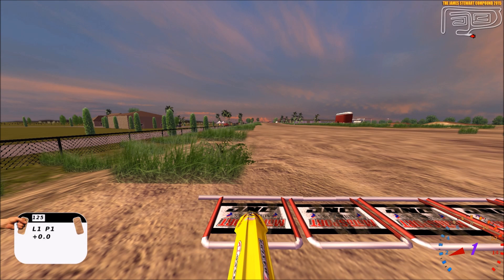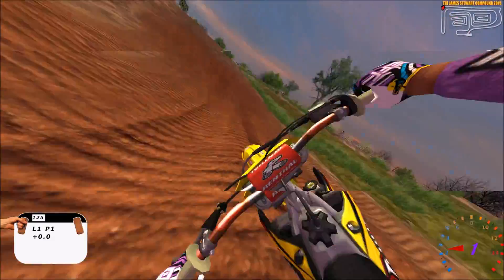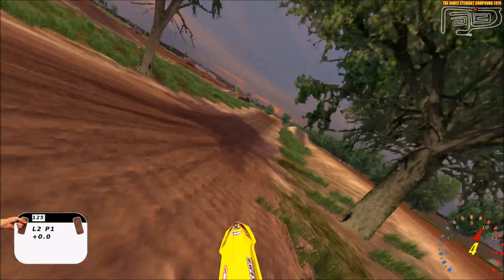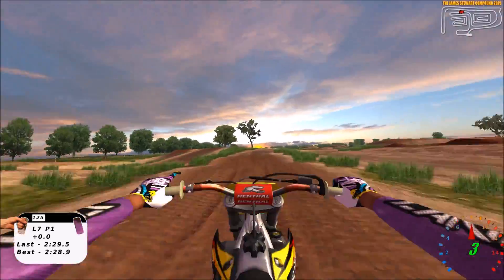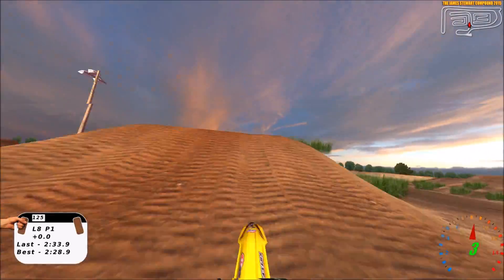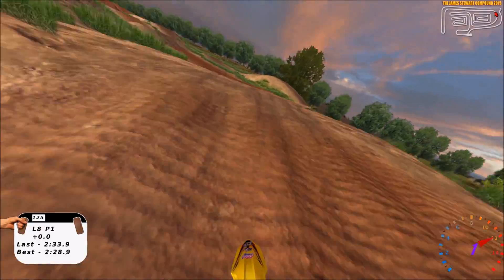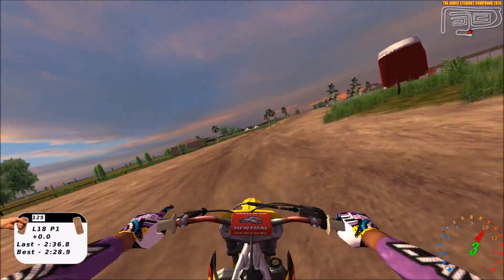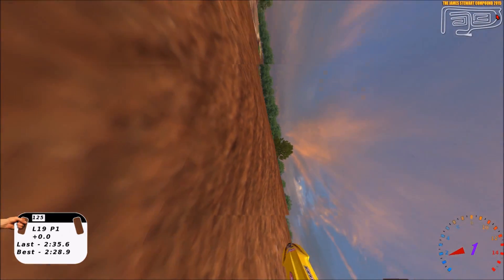MX Simulator - 20 laps with erode 40 - "James Stewart Compound 2015(motocross)"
top 10 donators will be listed in every future youtube video
#4: Lennert Nuyttens $5.30
#5: Kameron Landry $5.00
#6: Wyatt Brown $4.20
#9: Robert Bengtson $3.00
#10: Julian Schulze $2.00